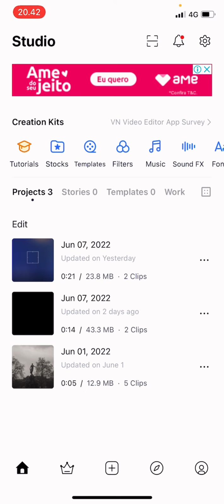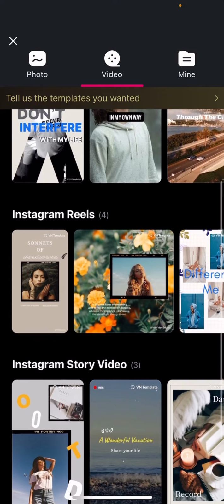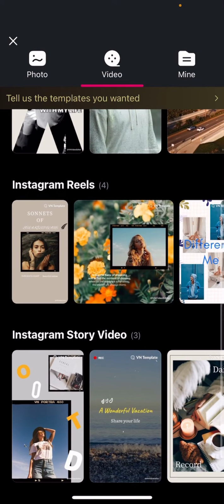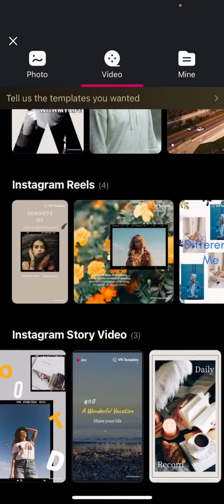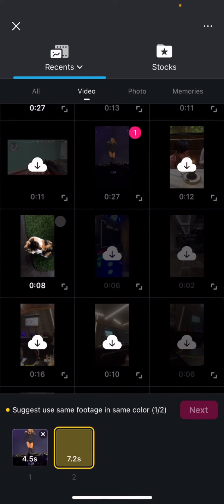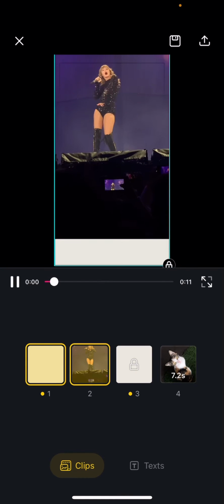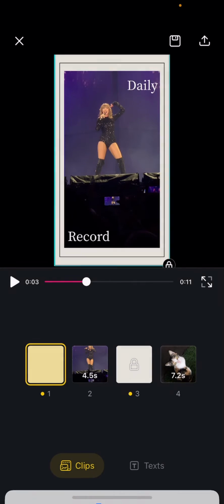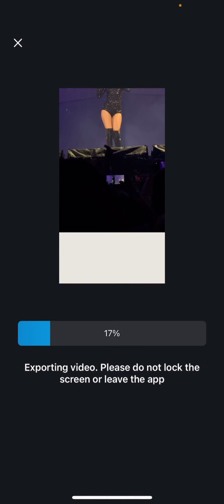How To Use Video Templates On The VN Editor App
Want to use video templates on the VN editor app? Here's how you can do that.